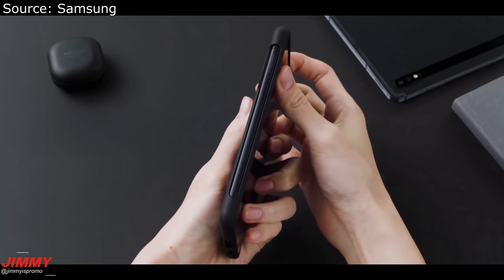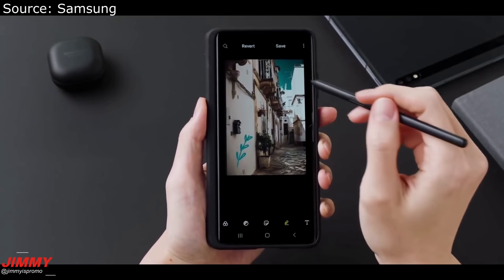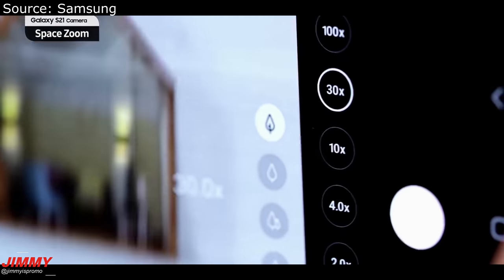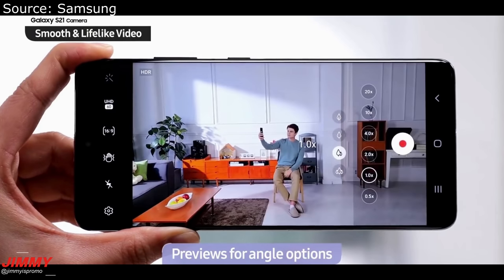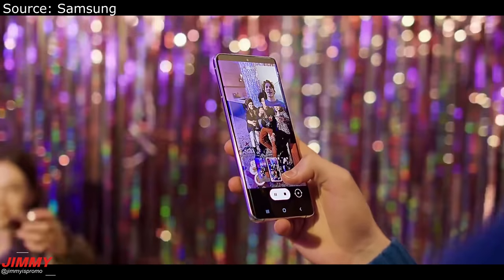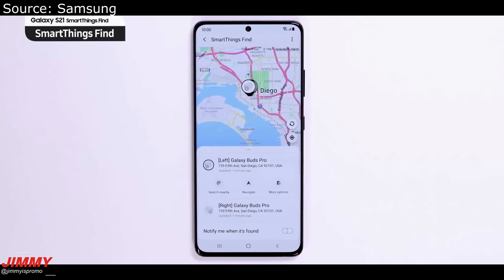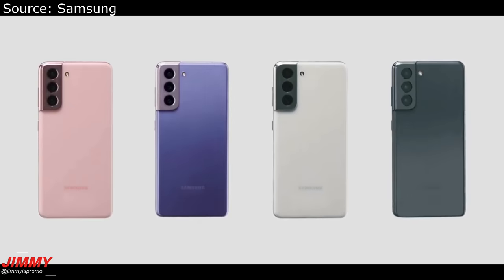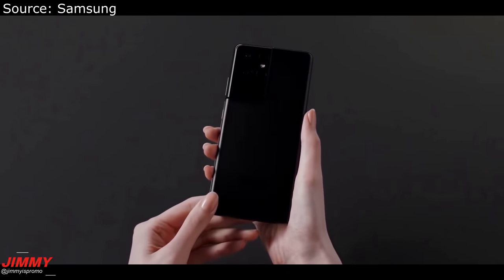Galaxy S21 Ultra - It's Here! HANDS ON VIDEO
Welcome to the home of the best How-to guides for your Samsung Galaxy needs. In today's video, we will be taking an in-depth look at the Galaxy S21 Ultra and some of it's accessories. Who else is excited for this phone!?